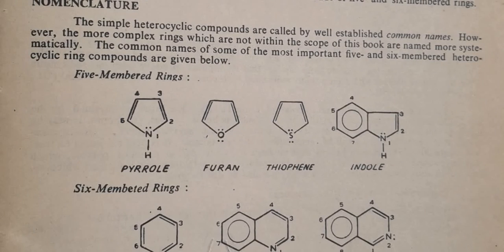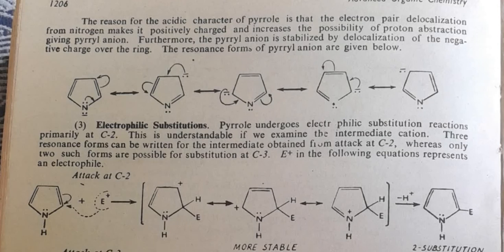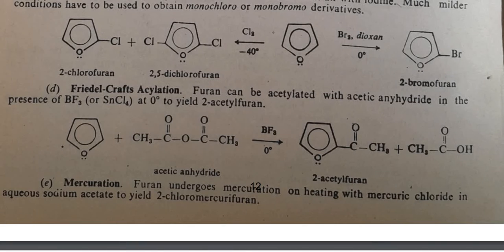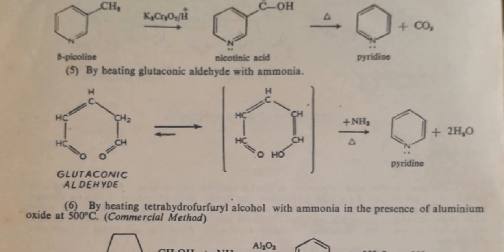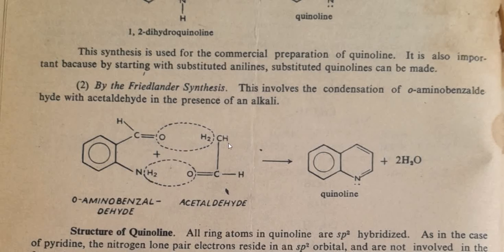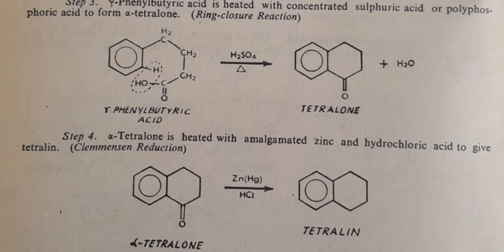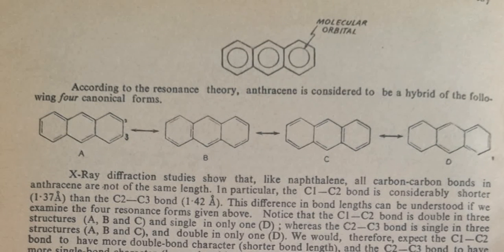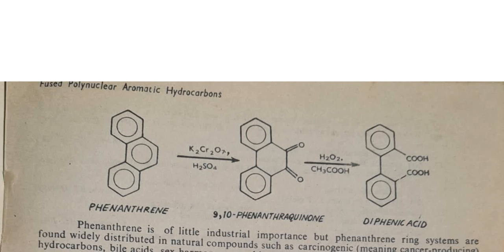FOR BSC PART 3 STUDENTS